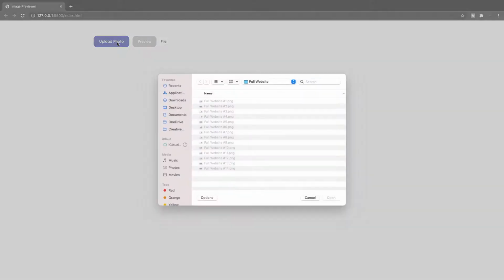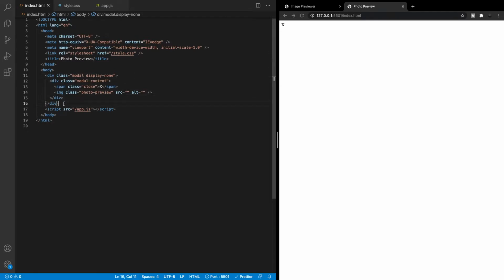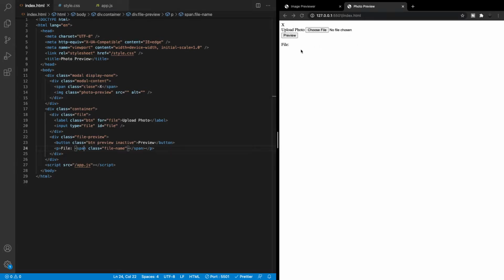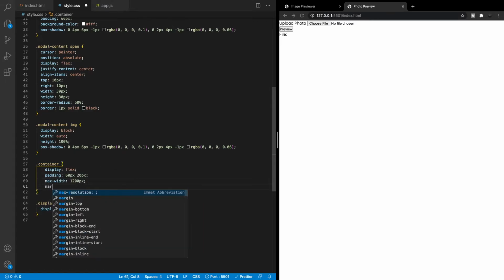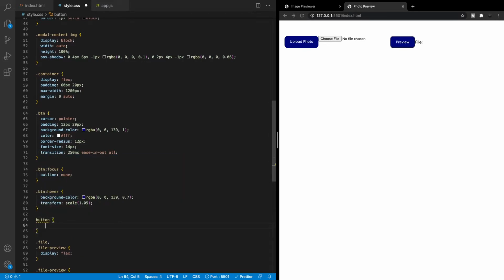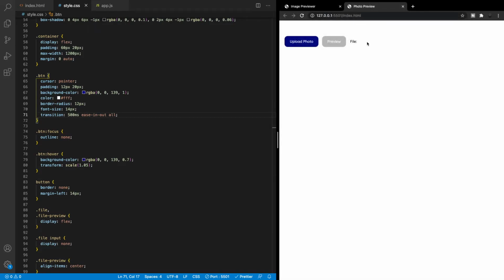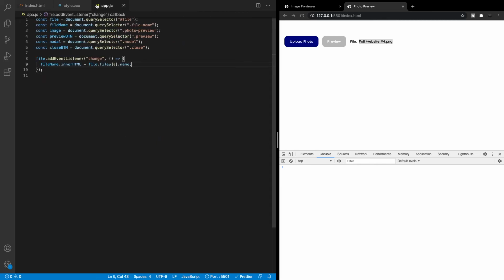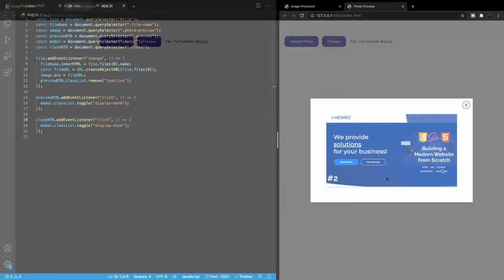Previewing Image Before File Upload | HTML, CSS & JavaScript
In this video we create a feature that will allow you to preview your image before uploading your file!

TimeStamps:
0:00 Introduction
1:19 Project Setup & HTML
6:43 Styling (CSS)
16:02 JavaScript